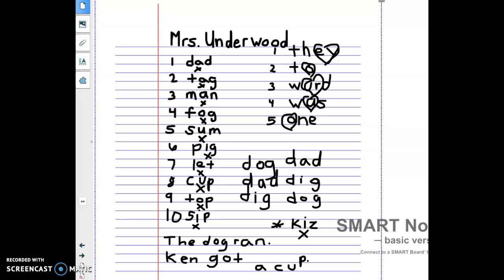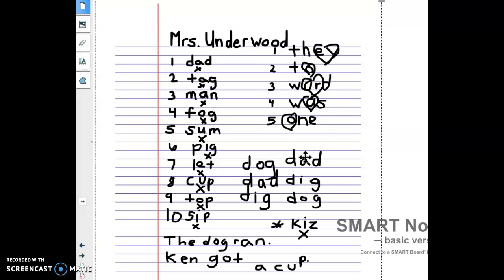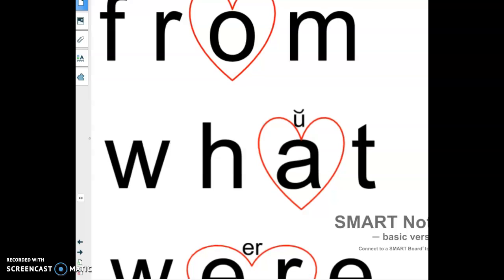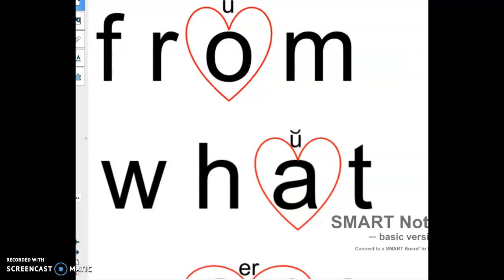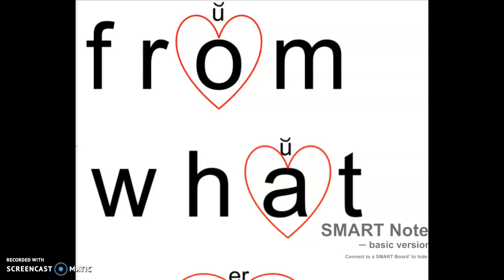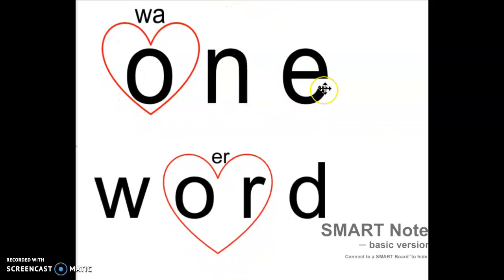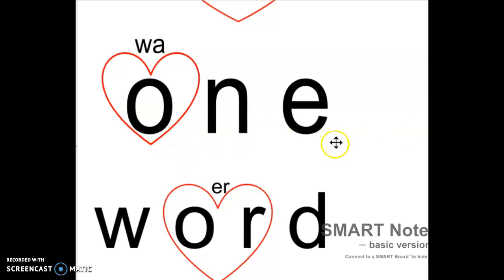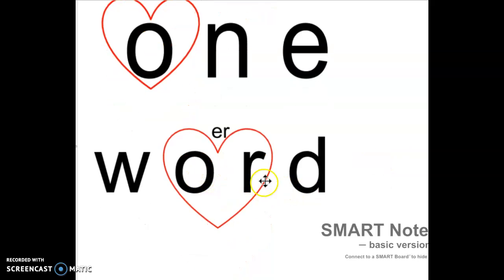RH Week 1 #2 Monday Spelling